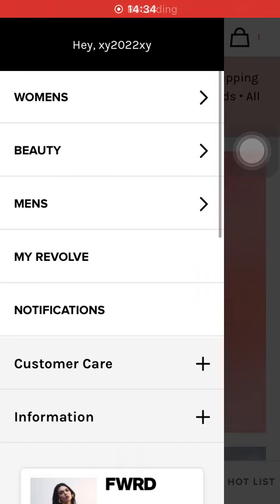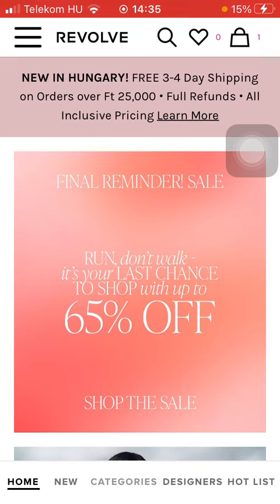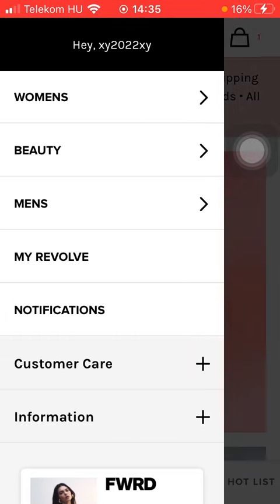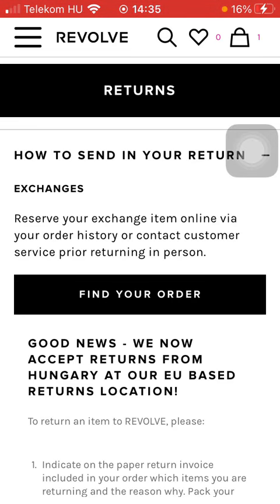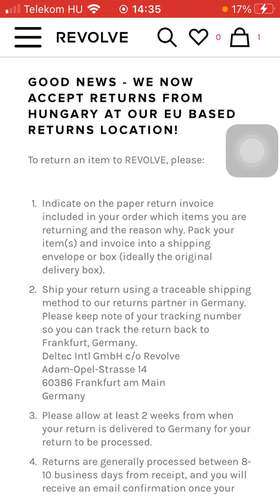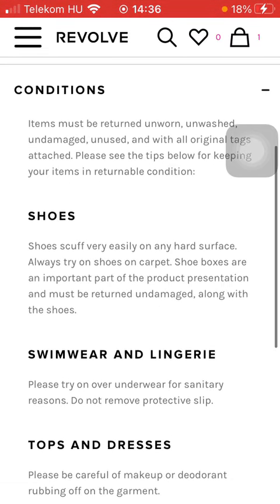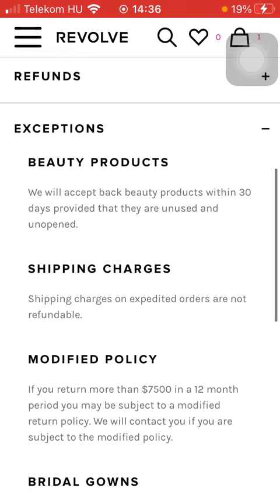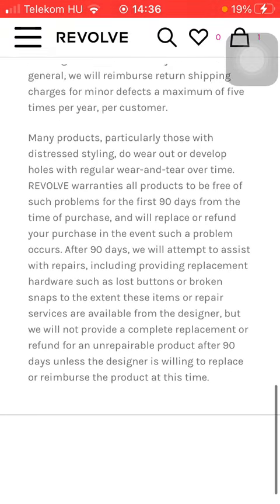How to check out the return and exchange options on REVOLVE?